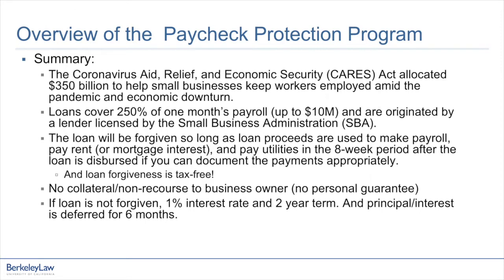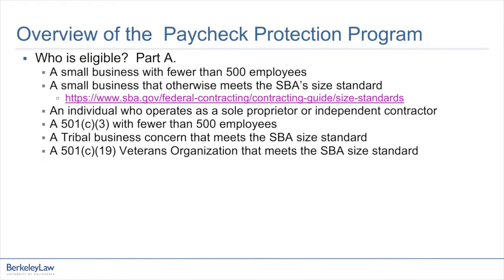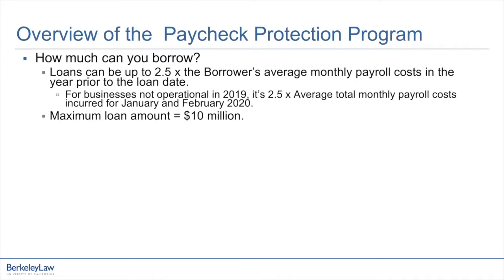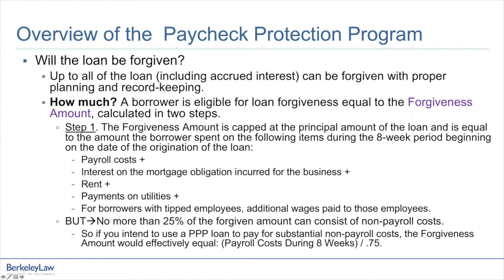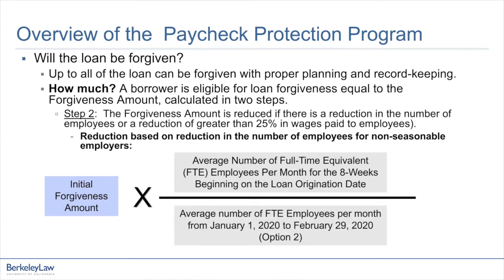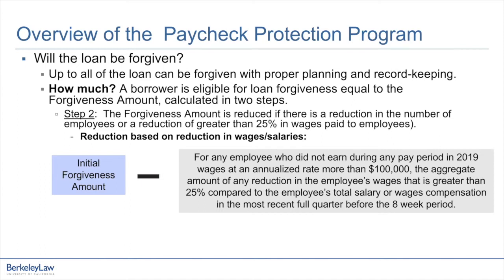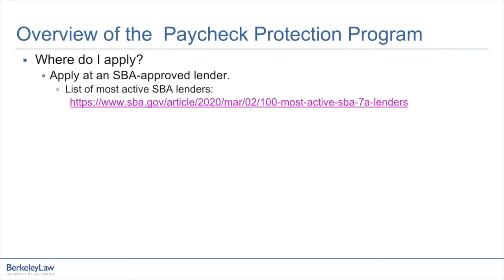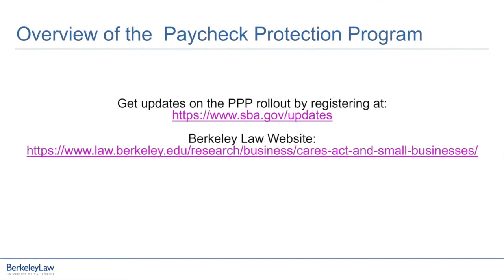BCLB examines the CARES Stimulus Act - Paycheck Protection Program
Berkeley Center for Law and Business faculty co-director Bobby Bartlett provides details regarding the new Paycheck Protection Program passed as part of the Coronavirus Aid, Relief, and Economic Security (CARES) Act. The video supplements Professor Bartlett’s 4-point strategy for small business owners seeking to understand the $2 trillion package enacted as part of the CARES Act.

See also: youtu.be/ccNSqBVakaI

ACCESSIBILITY NOTICE: If you are Deaf or Hard of Hearing and would like a captioned version of this clip, please contact Alex Shapiro at . We are currently having it captioned and will provide a captioned version to you as soon as we receive it.